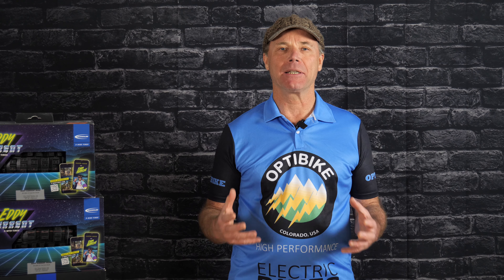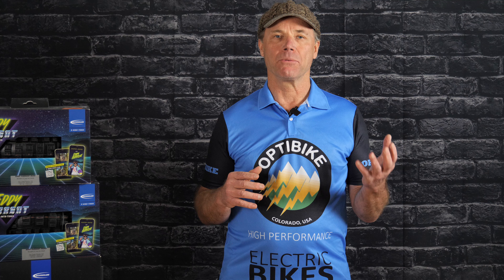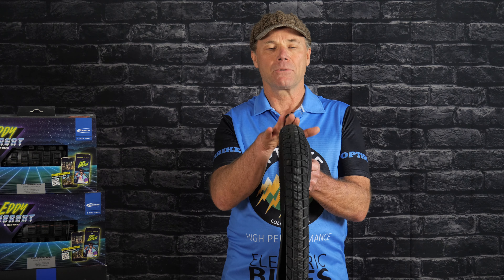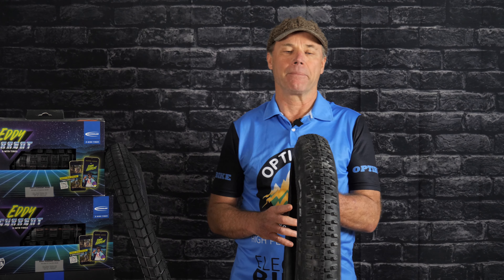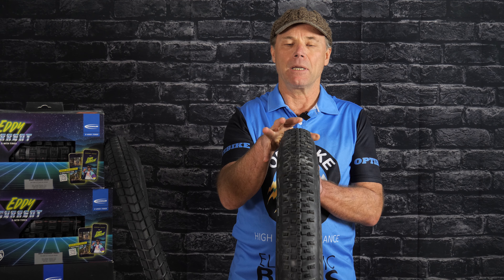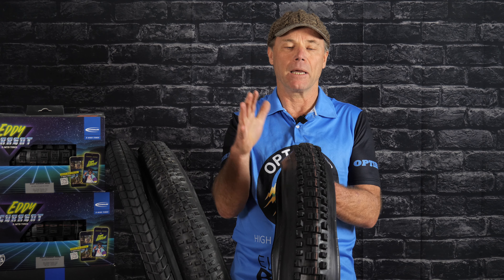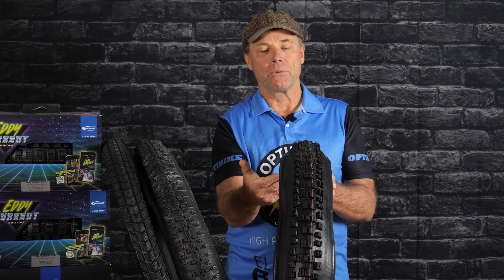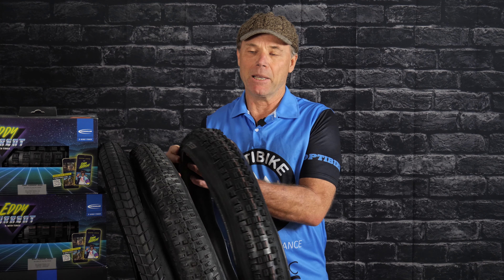Which Tires are Available on an Optibike R15C?